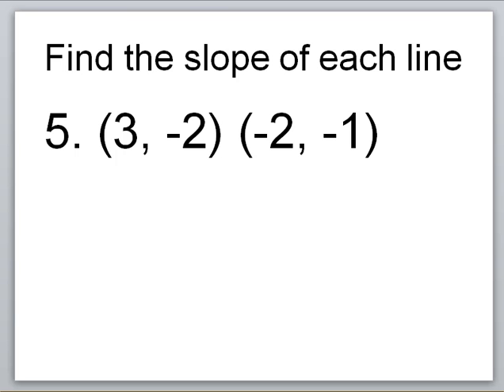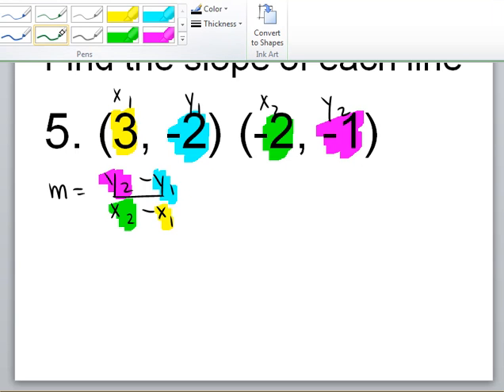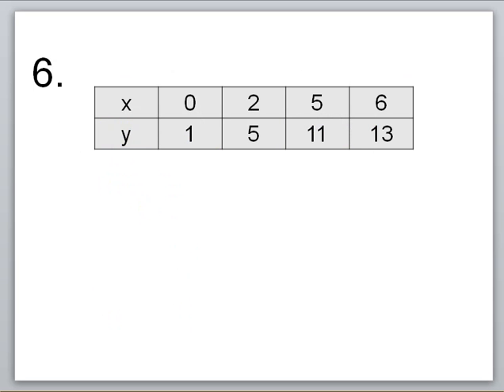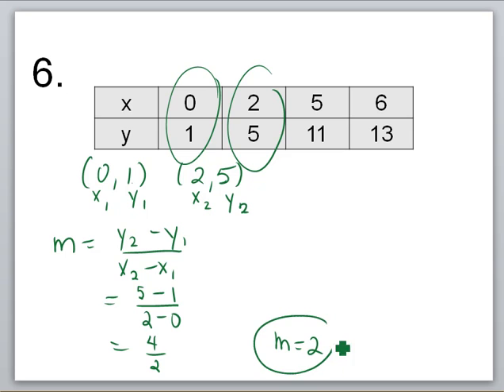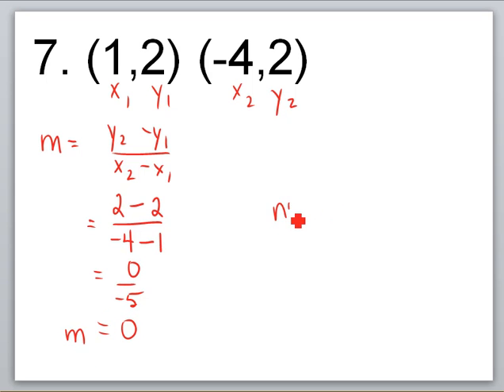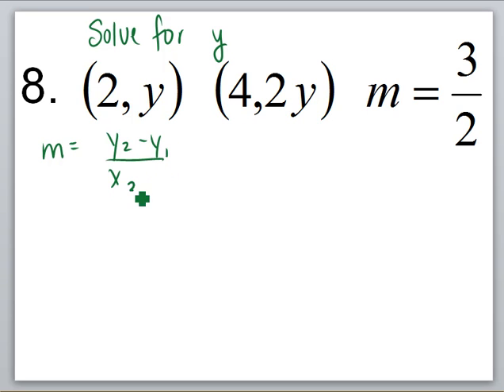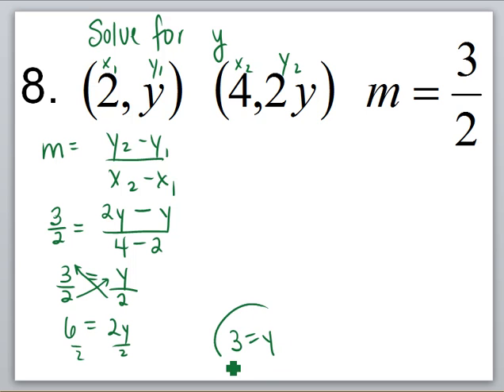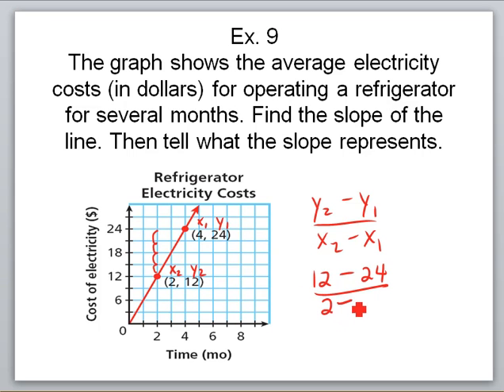alg 5 4 v2 Slope